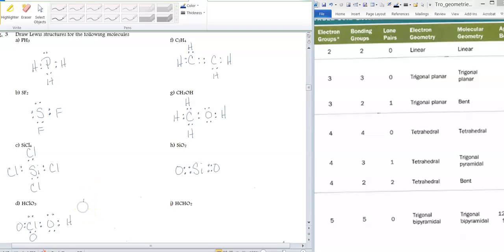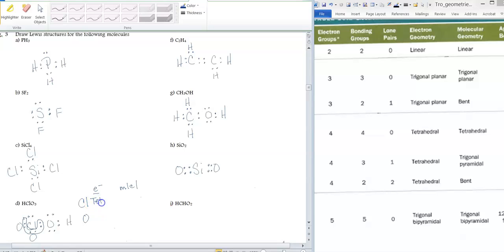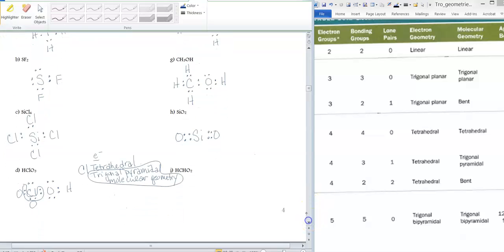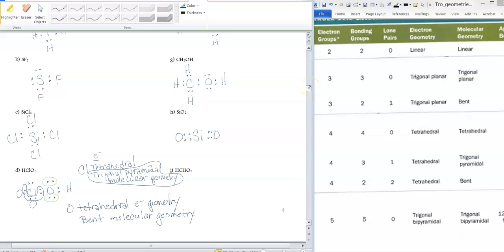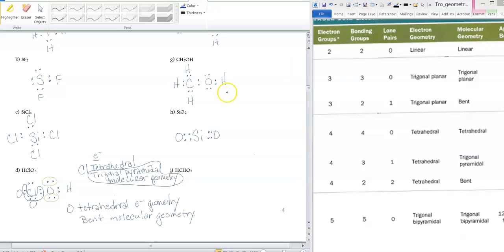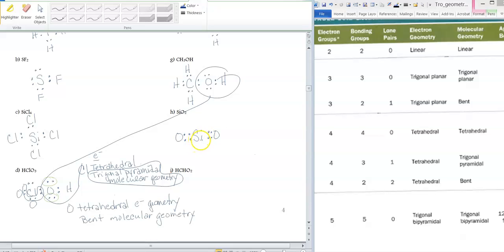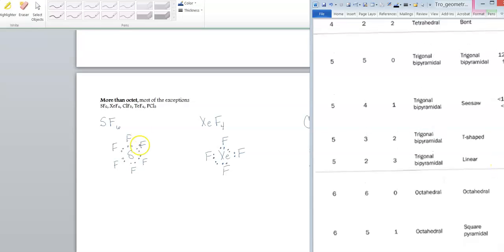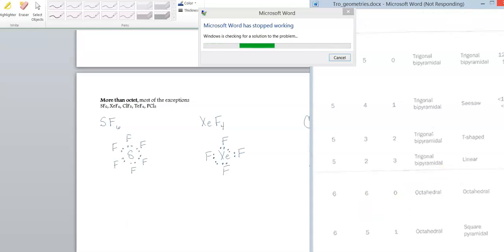shapes video 2